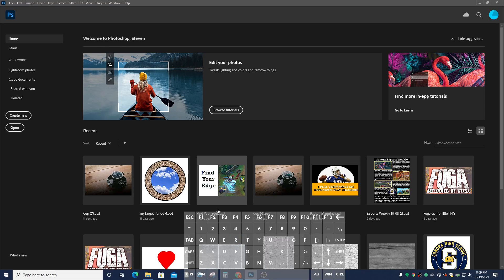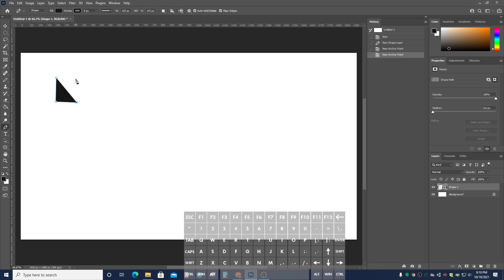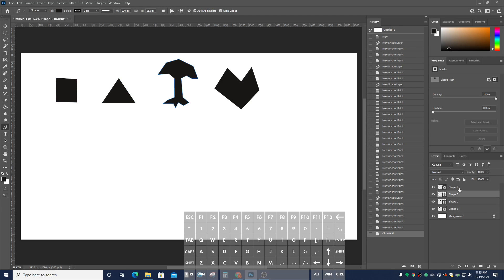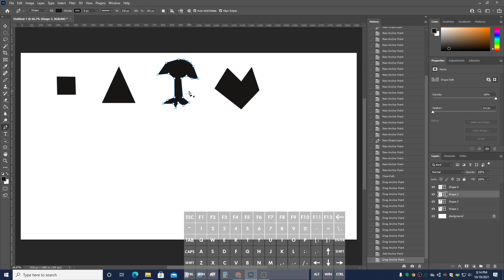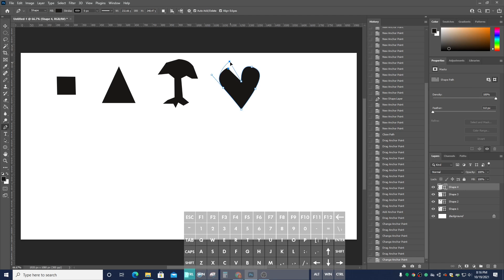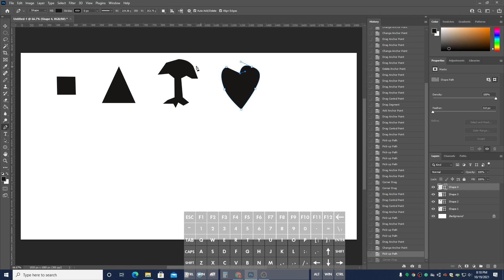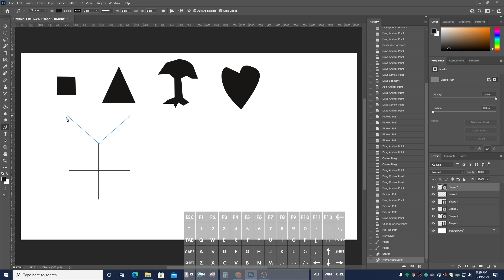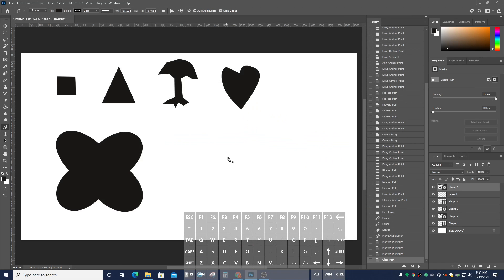Introduction to the Pen Tool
In this video, you will learn:
(1) How to create polygon shapes with the pen tool.
(2) How to edit the locations of knots of a shape.
(3) How to add and remove knots
(4) How to adjust the handles of knots to create curves
(5) How to use the pen tool to create curved shapes